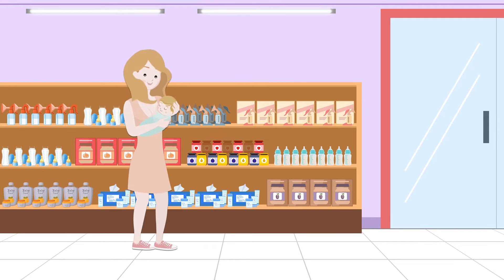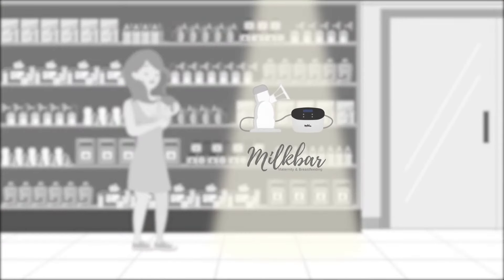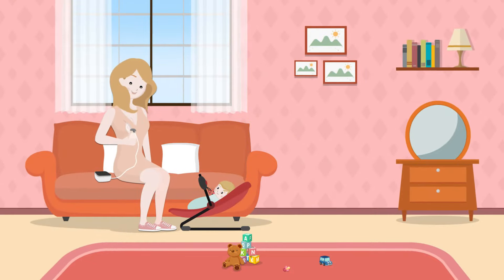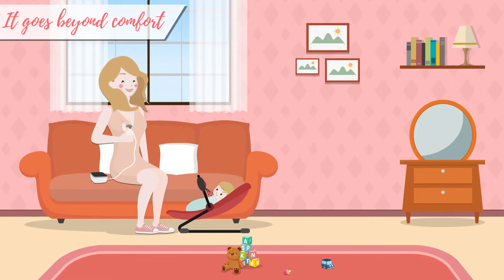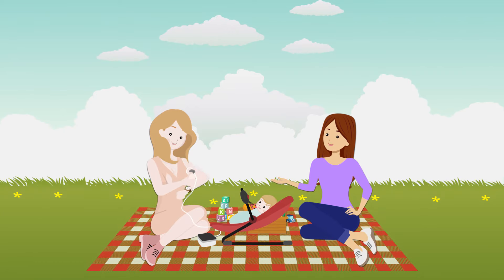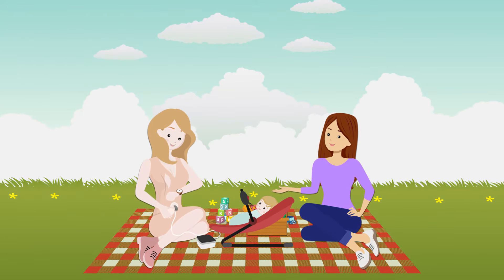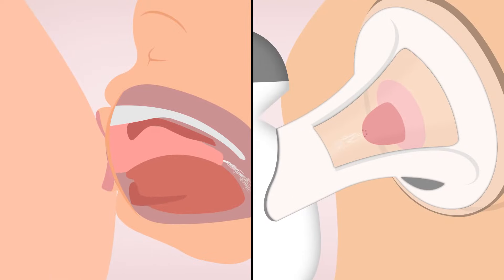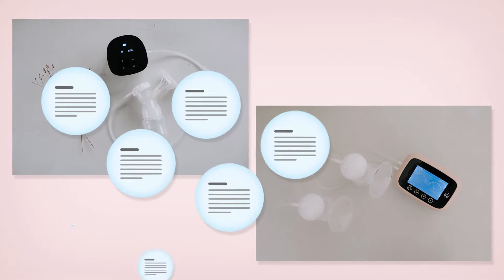Introducing the Milkbar Advanced Flow Breast Pump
Interested in the Milkbar Advanced Flow Breast Pump? Watch to find out all the great benefits it has to offer you on your expressing journey. Transform your experience with expressing.